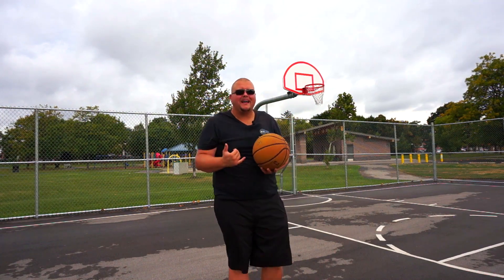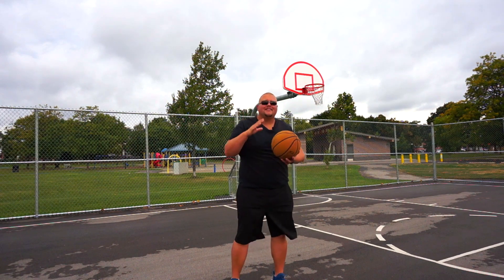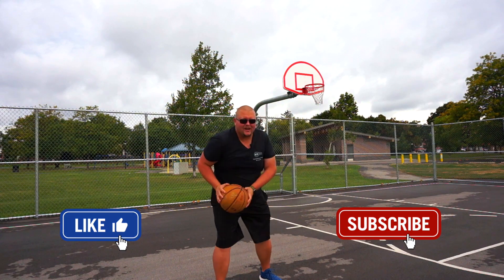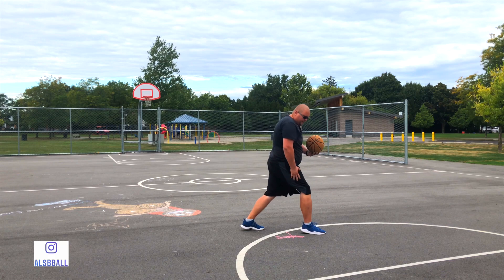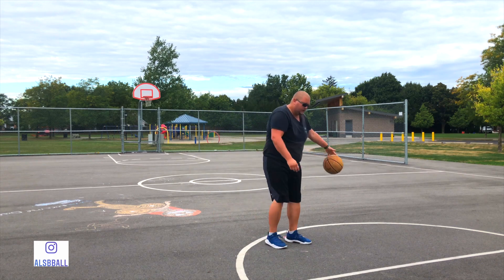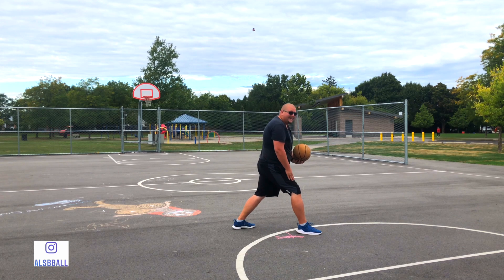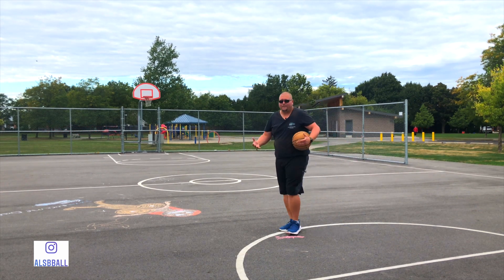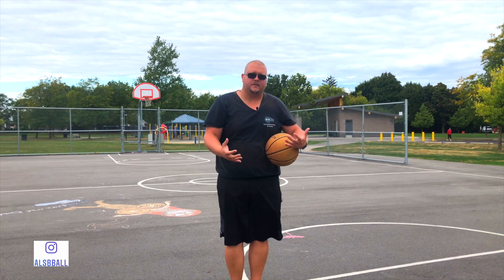Basketball Moves after a Fake in Basketball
Basketball Moves after a Fake in Basketball, is a video about different Basketball moves that you can do seamlessly after a drive fake or a pump fake in Basketball. One of may favourite Basketball moves to do after a drive fake is 1 dribble and a step back jump shot. I show this Basketball moves and others in this video.

Amazon links
The Basketball I use

1 on 1 Basketball Training (Hamilton Ontario and Surrounding Areas)